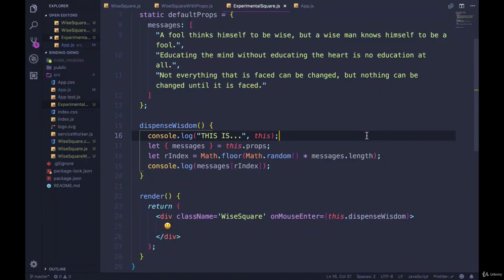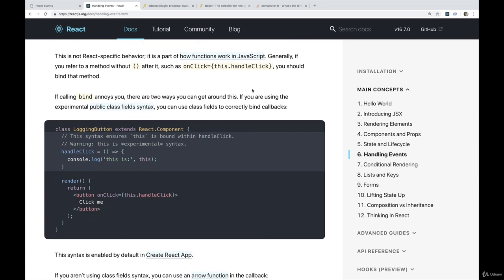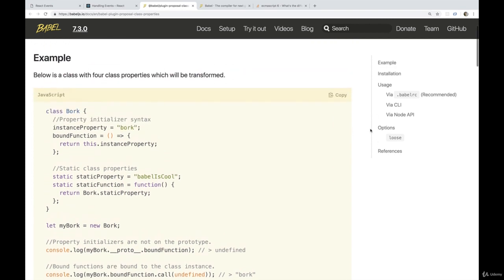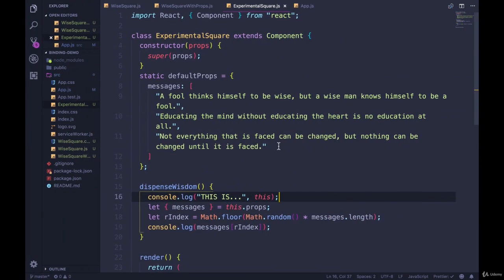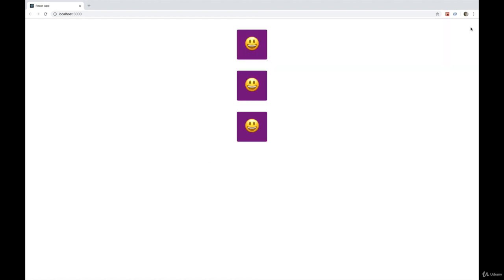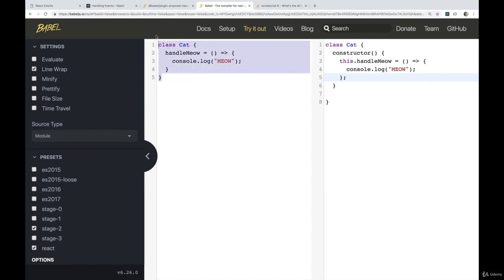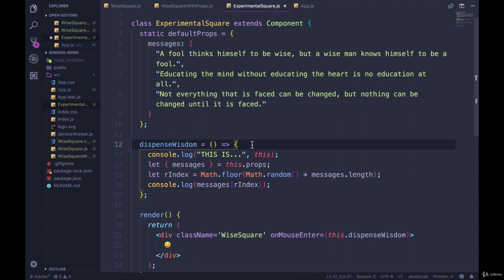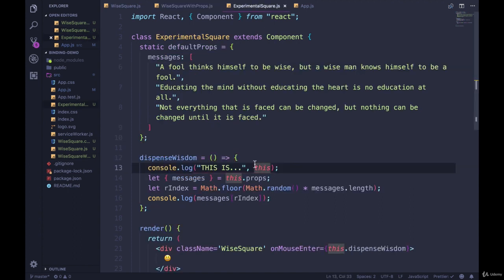Alternative Binding With Class Properties